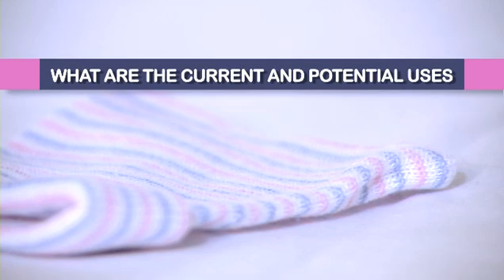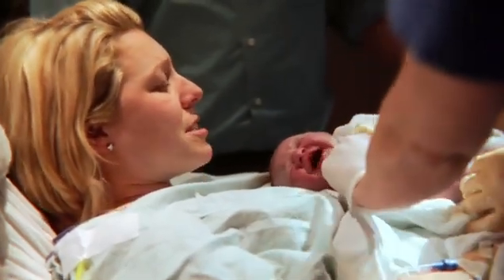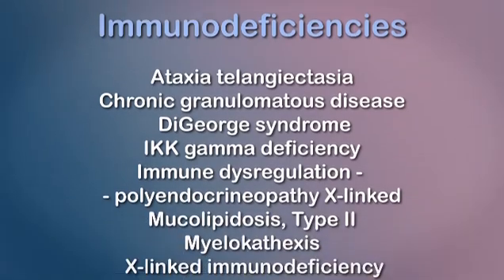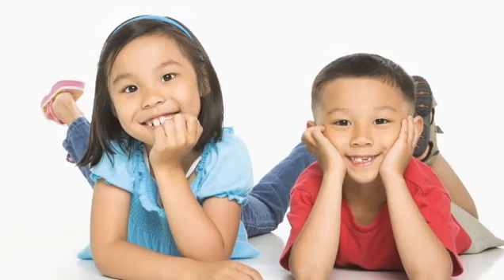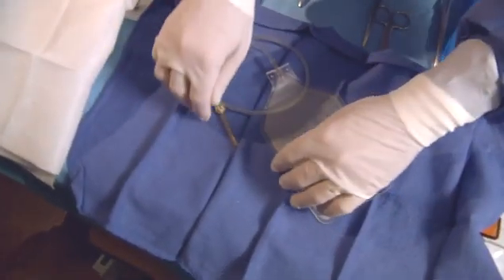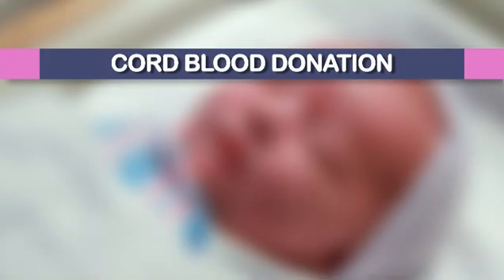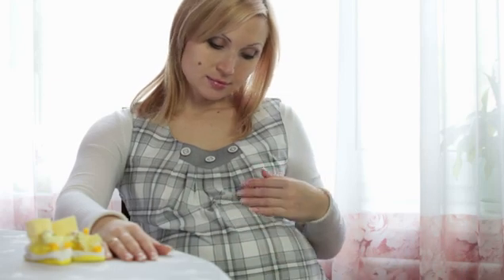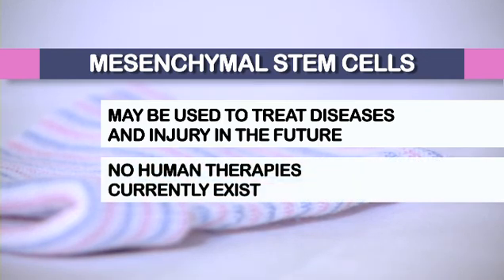MD Media Cord Blood Education Video.mov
Options for collection and storage of baby's umbilical cord blood at birth. This comprehensive, unbiased video describes choices for collection of umbilical cord blood for donation to public cord blood banks as well as for family use through commercial umbilical cord blood storage banks. This video will help you understand what stem cells are and what are the potential uses for umbilical cord stem cells in the treatment of human diseases. The video also discusses potential uses of mesenchymal cells derived from the umbilical cord and the potential to store a portion of the baby's umbilical cord at birth. Please go to mdMedia.com for more information.